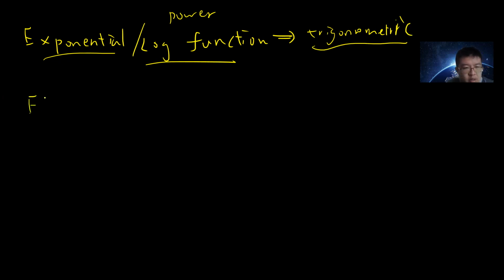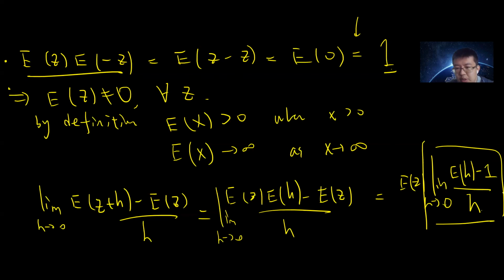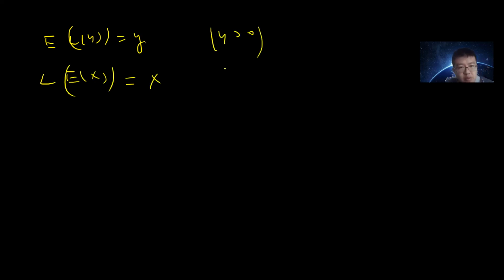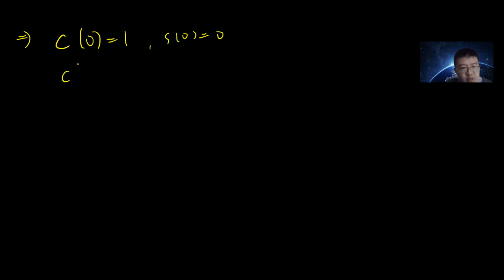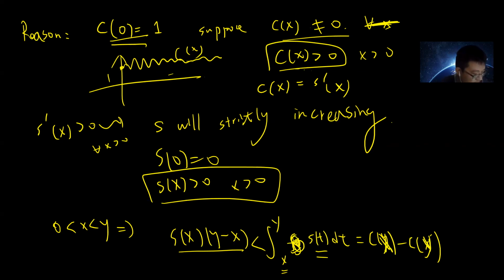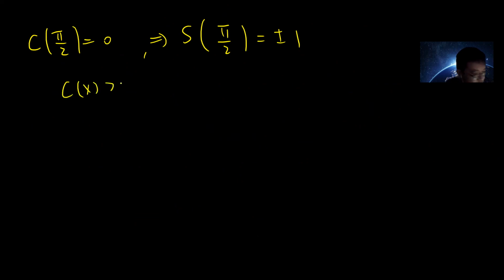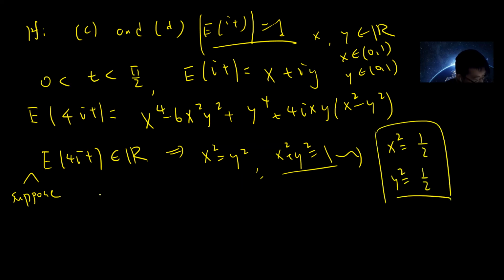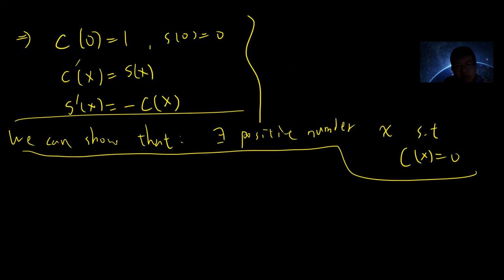Power series definition for exponential function, logarithmic function, trigonometric function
Power series definition for the exponential function, logarithmic function, trigonometric function

In this video, we use power series definition to define the exponential function, logarithmic function, trigonometric function